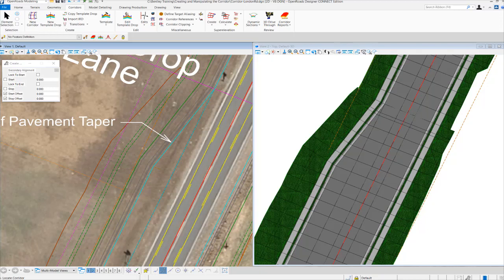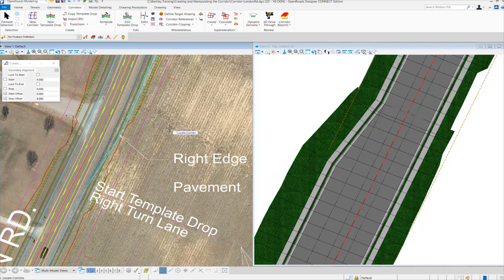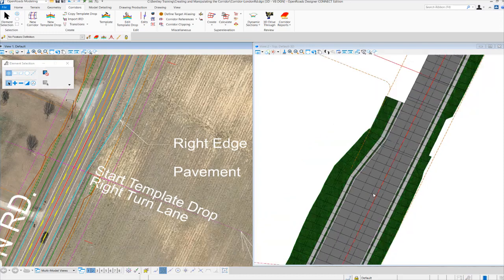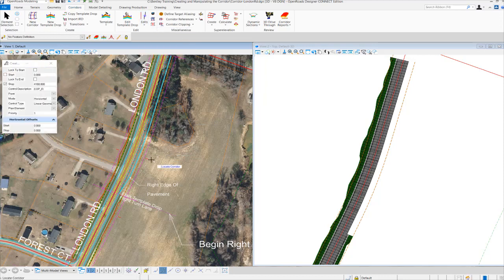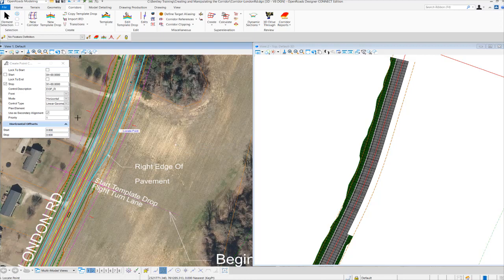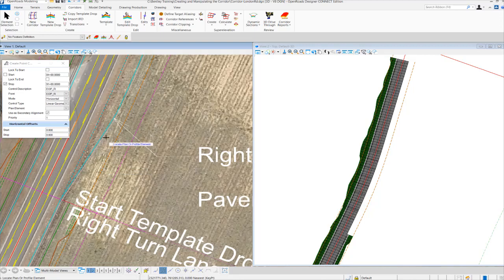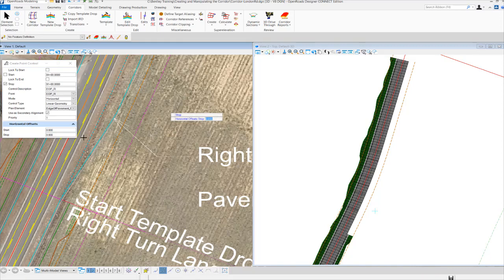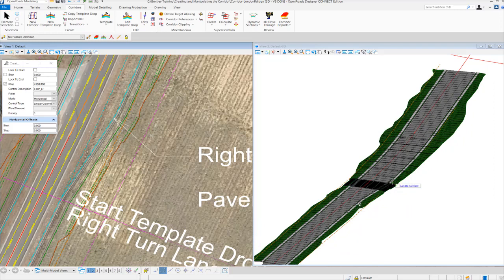Tự học ORD 01.0211 Exercise_03_Create_Point_Control